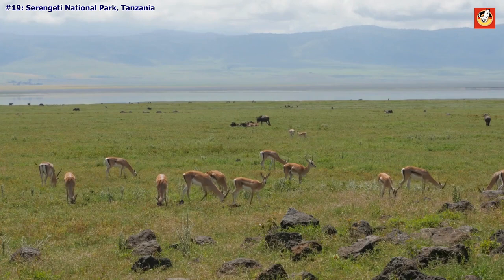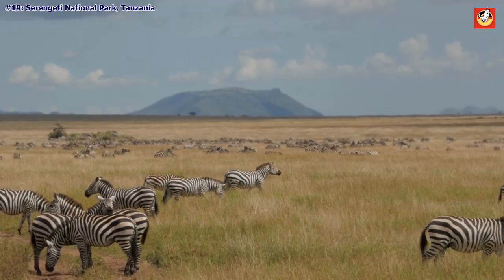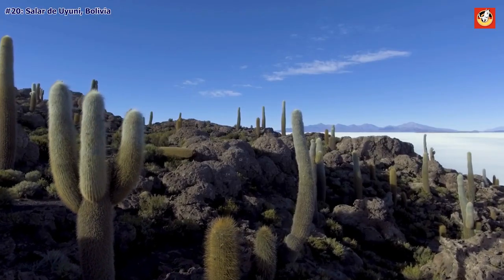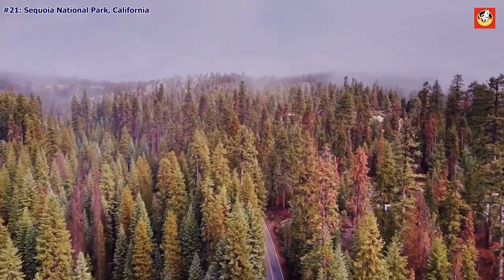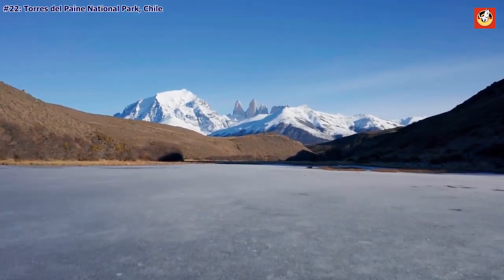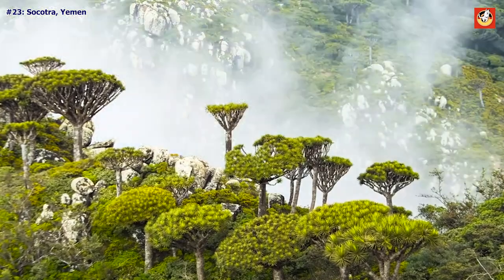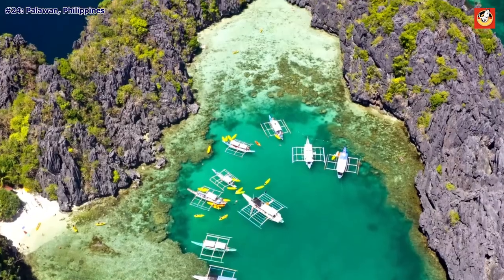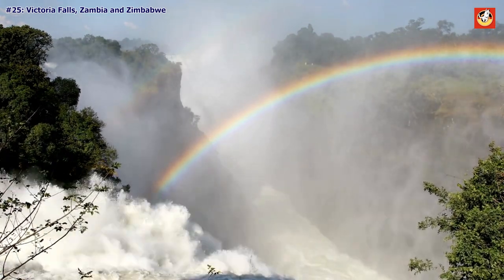Top 10 Beautiful Places in The World EP 3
most beautiful places in the world
beautiful places
top 10 most beautiful places in the world
best places to visit in the world
best place in the world
most beautiful cities in the world
top 10 most beautiful places in the world 2023

🌎✨ Get ready to embark on a visual journey to some of the most captivating destinations on Earth. In this video, we're unveiling the "Top 10 Most Beautiful Places in the World" that will leave you in awe of our planet's natural wonders. 🏞️

From stunning landscapes to picturesque scenes, these are the "top 10 beautiful places" you won't want to miss. Whether you're an avid traveler or simply a dreamer with a wanderlust heart, this video will transport you to breathtaking locations around the globe. 🌍✈️

Prepare to be enchanted by the world's most "beautiful places on earth" as we explore the incredible diversity of our planet's beauty. From lush forests to pristine beaches, towering mountains to serene lakes, each location showcases nature's artistry. 🌄🏝️

Join us on this virtual expedition to discover the "most beautiful places in the world" that truly define the word 'scenic.' These are the destinations that should be on everyone's bucket list, as they offer an immersive experience in the sheer magnificence of the world. 🌟🌏

Whether you're seeking travel inspiration or simply want to marvel at the wonders of our planet, this video has something for everyone. 🌠📸

Criticism: We may provide critiques or reviews of movies, referencing scenes, or writing music reviews while quoting lyrics.

Parody: At times, we may create content that mimics, makes light of, or satirizes certain subjects or works, often in a comedic manner.

We are committed to addressing and resolving any concerns promptly.